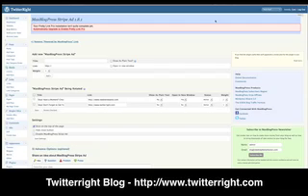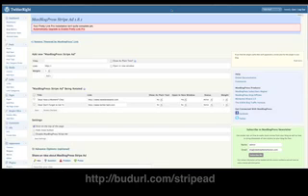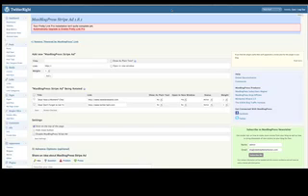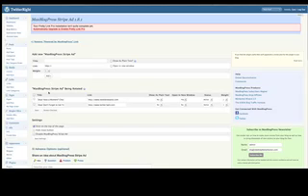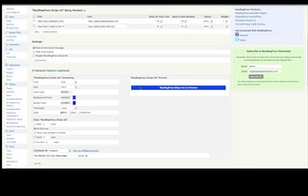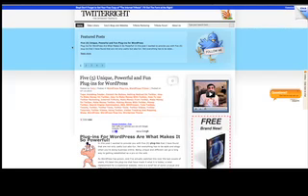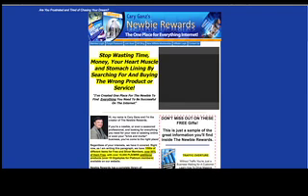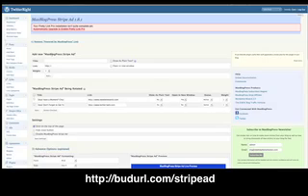MaxBlogPress Stripe Ad Plug-in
If you're looking for a cool and simple to use plug-in to place a marketing stripe across the top of your WordPress blog, this is right up your alley. Learn how to use this free plug-in to maximize your blog and increase your blog's marketing potential.